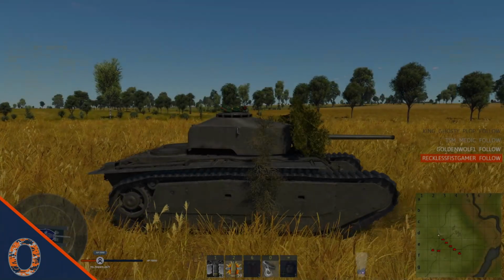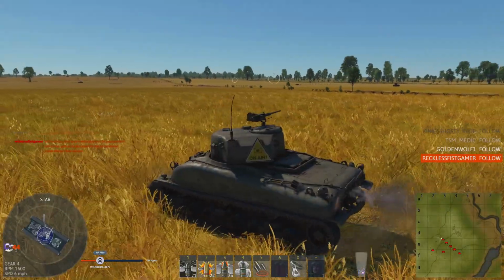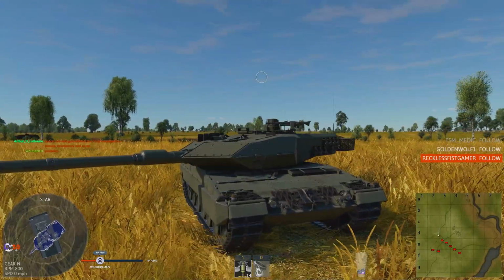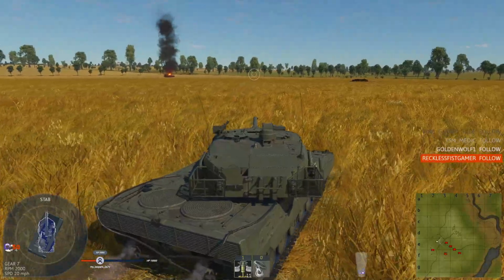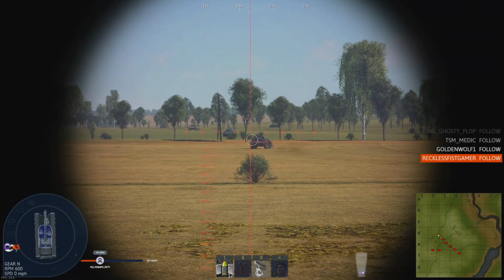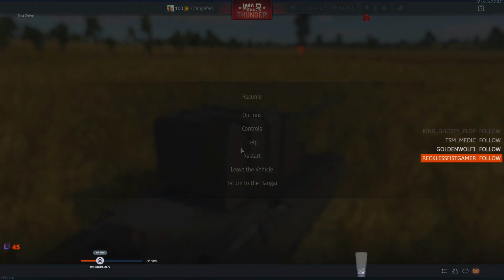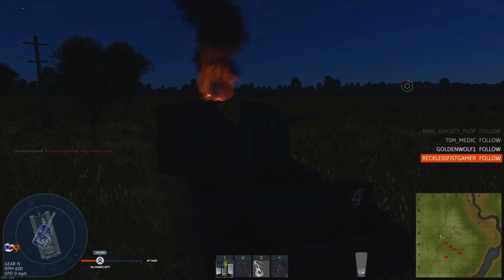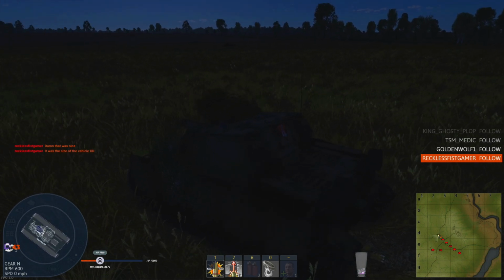War Thunder Dev Server - Updated Tracks And Muzzle Blasts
One welcome change to the game is the newly animated/articulated tracks and suspension on tanks, and the much improved muzzle blasts from main tank guns.

0:00 Intro
0:13 ARL-44 new tracks
0:47 M4A1 New Tracks & Bogies
2:59 Leopard 2A6 Tracks & Suspension
4:54 FV4005 New Muzzle Blast, Daytime
6:05 FV4005 New Muzzle Blast, Nighttime
8:34 KV-2 1940 New Muzzle Blast, Nighttime
9:33 Brummbär New Muzzle Blast, Nighttime
10:11 Thanks For Watching!